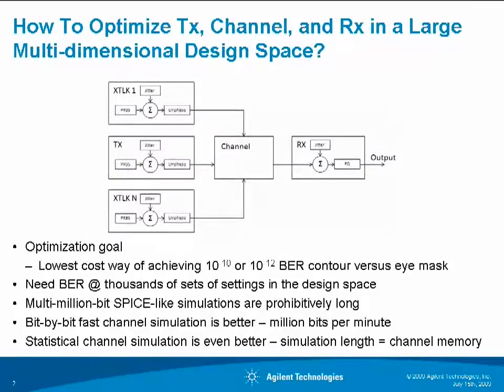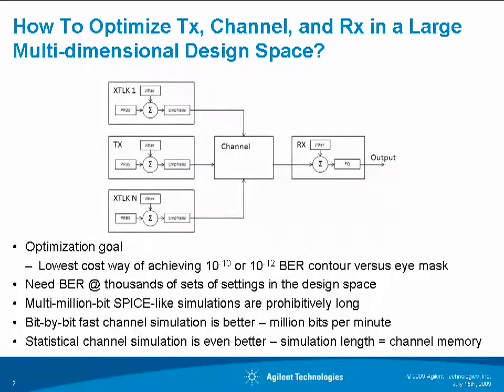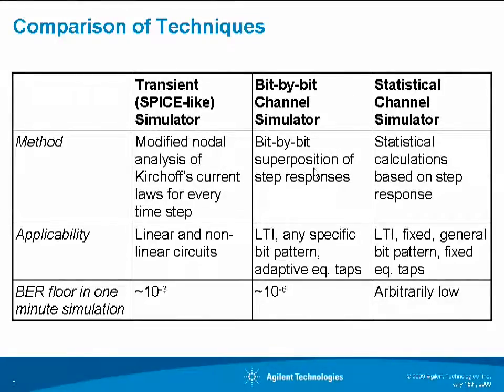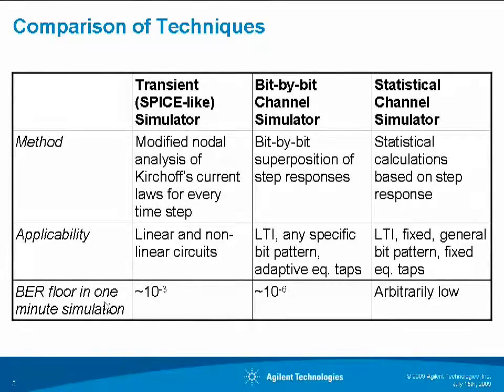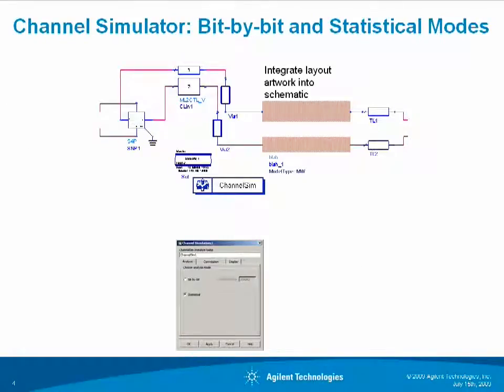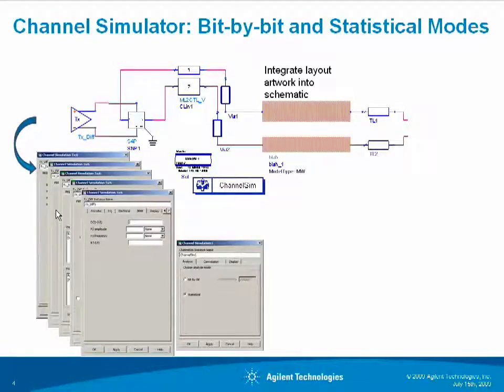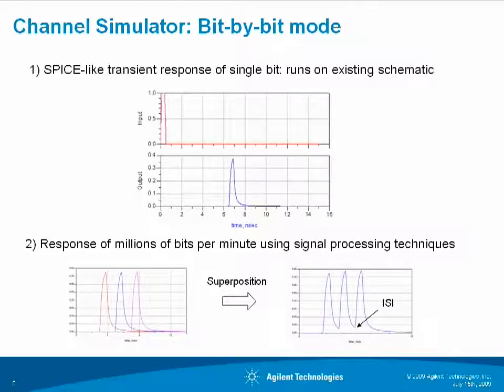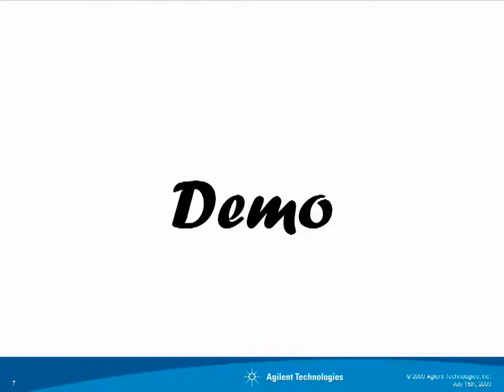Signal Integrity Design Using Fast Channel Simulation and Eye Diagram Statistics Part 1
This video demonstrates the what if design space exploration workflow that our statistical eye diagram channel simulator enables, and also covers tools and modes that can be used in exceptional cases (e.g. equalizer adaptation, non-linearity, or specific bit patterns) where statistical eye techniques cannot be applied. The video consists of part 1 and part 2.